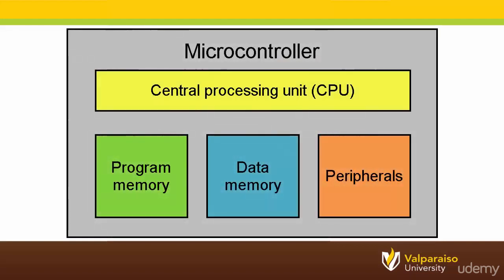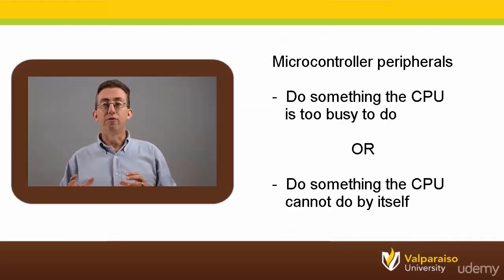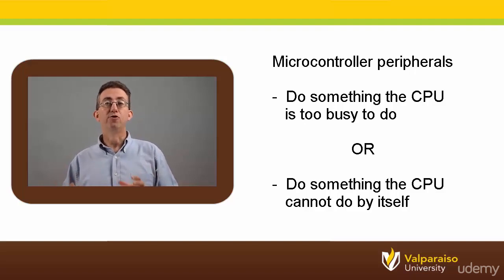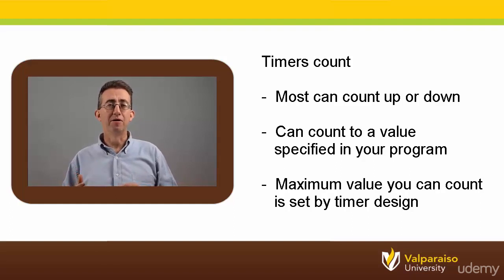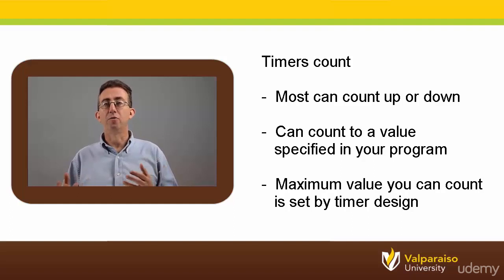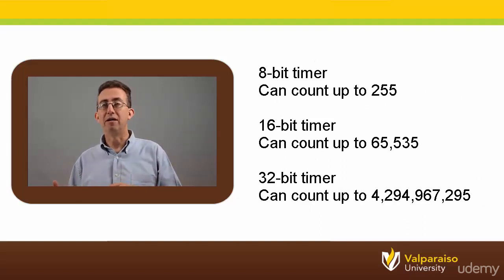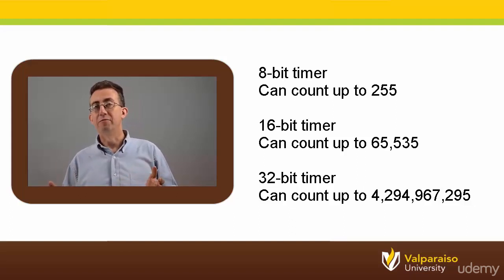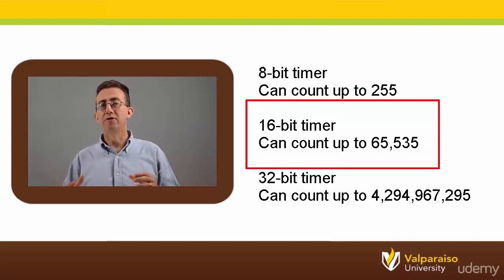052 What Is a Timer - Microcontrollers and the C Programming Language